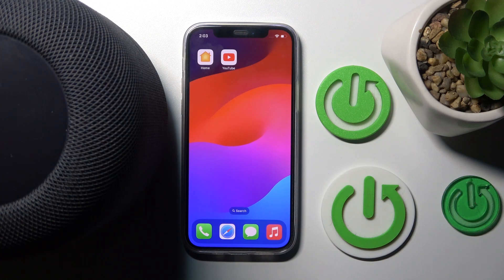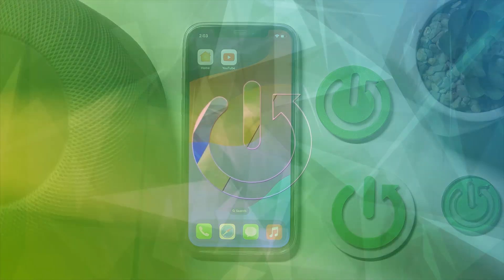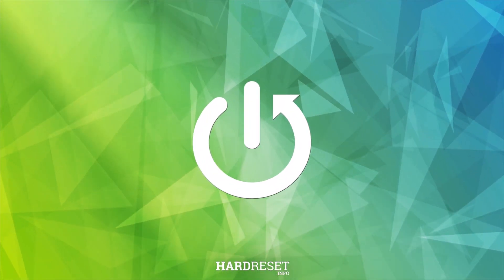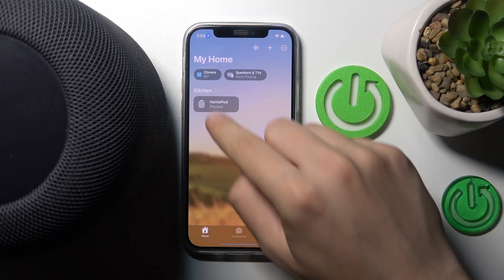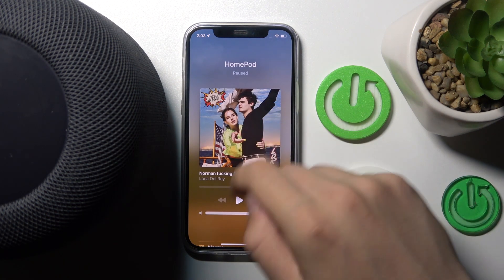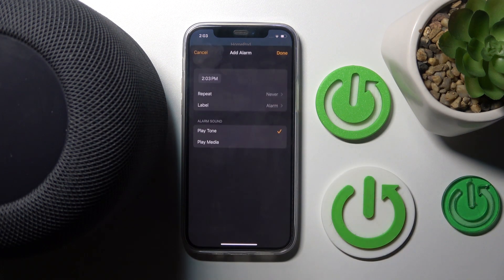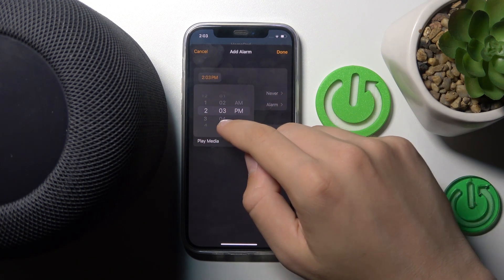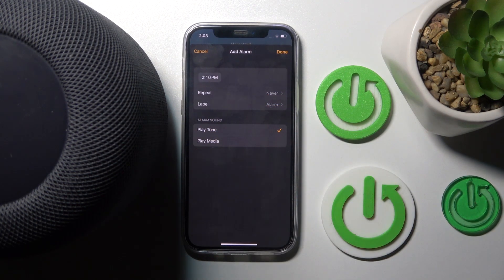How to Add Alarm to APPLE Homepod 2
Looking to set up alarms on your APPLE HomePod 2? Whether you want to wake up to your favorite music, get reminders, or set timers for various tasks, our comprehensive guide will show you how to add alarms easily. We’ll walk you through the steps to set up and customize alarms on your HomePod 2, so you can stay on schedule and keep your day running smoothly.

How to Set an Alarm on APPLE HomePod 2?
How to Configure Alarms on APPLE HomePod 2?
How to Add and Manage Alarms on APPLE HomePod 2?
How to Create an Alarm on APPLE HomePod 2?